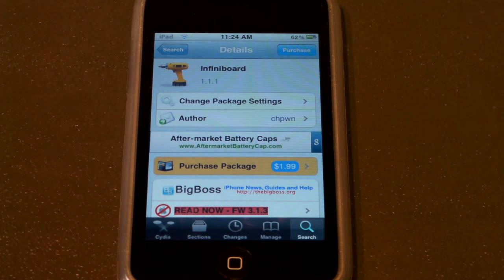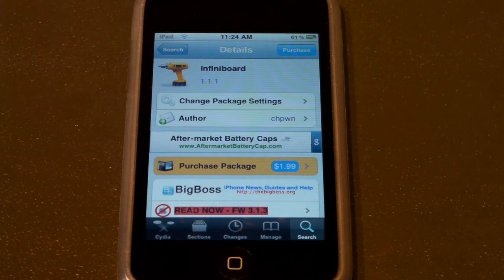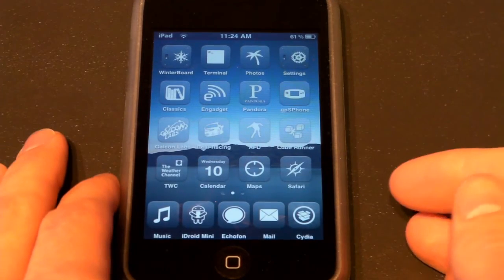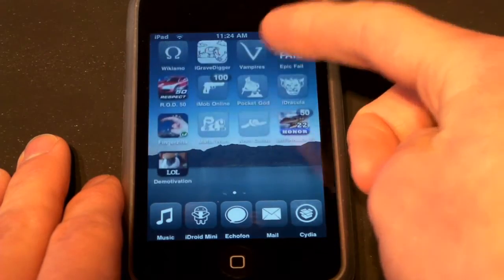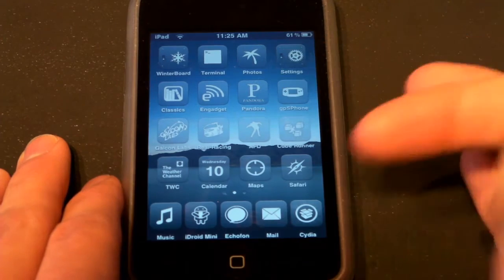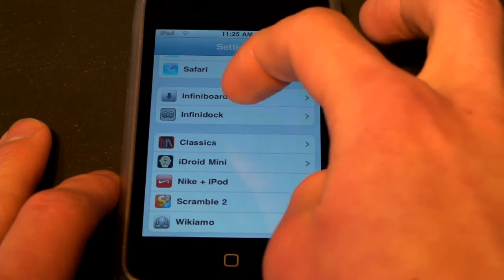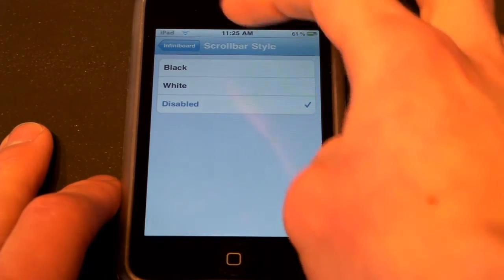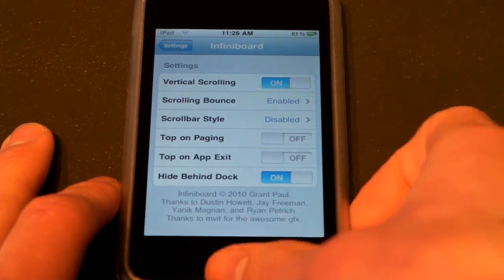Must Have Cydia Applications: Infiniboard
In this video, I go over the next in my series of Must Have Cydia Applications, Infiniboard. This very nice tweak allows you to scroll through your apps vertically on a single page. Highly recommended if you don't mind spending $2.